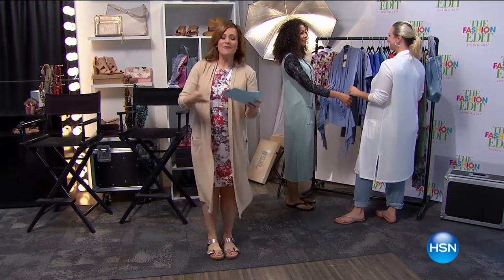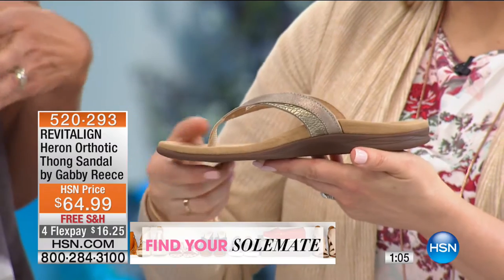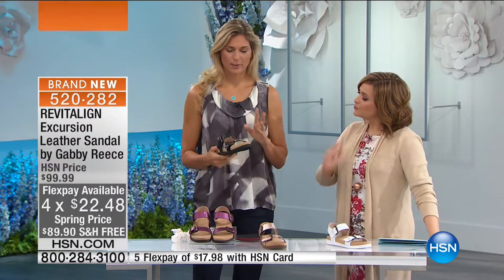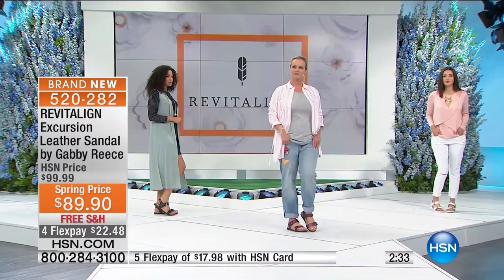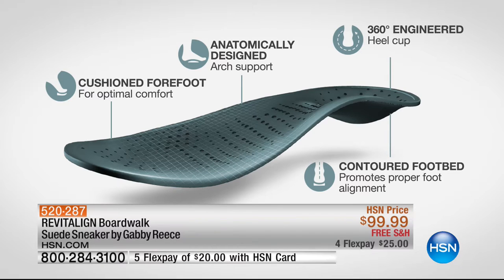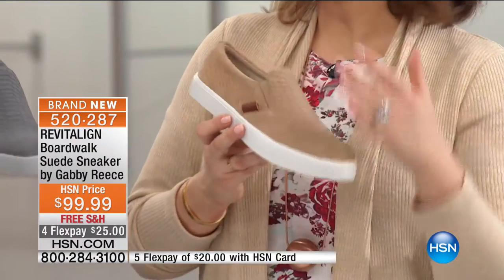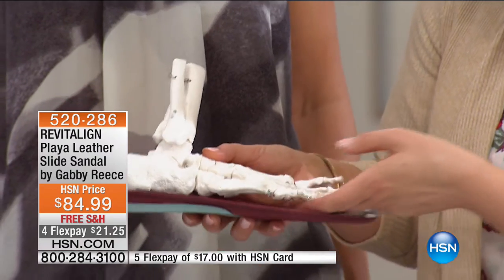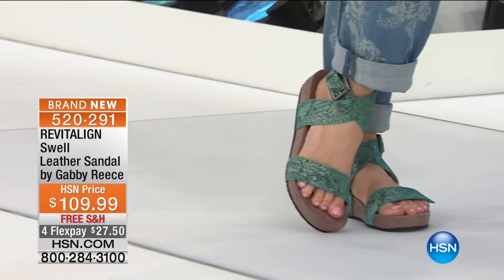HSN | Revitalign Footwear by Gabby Reece 02.23.2017 - 09 AM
Fashion orthotic footwear from former professional volleyball player Gabby Reece